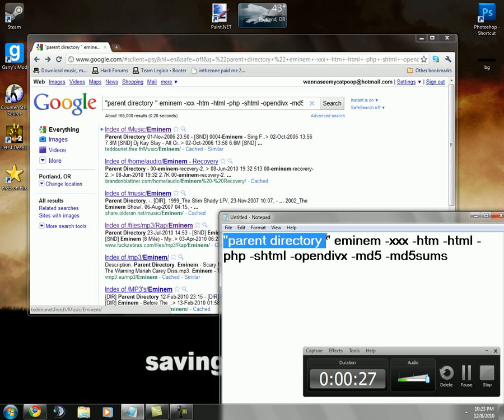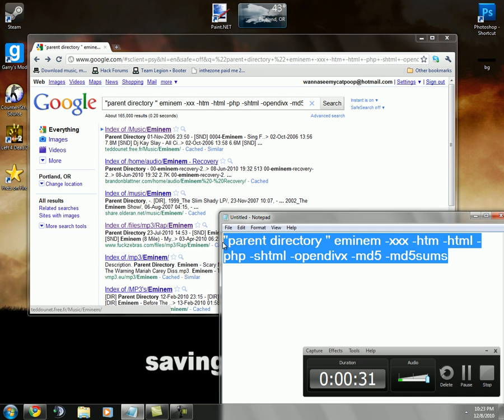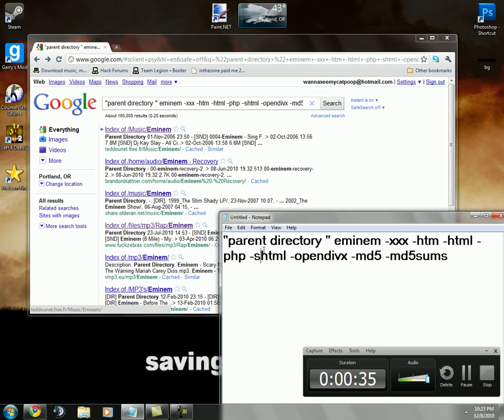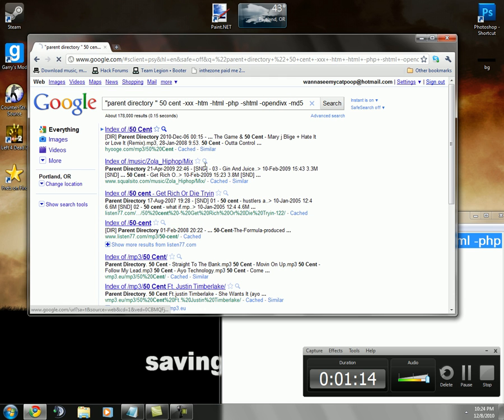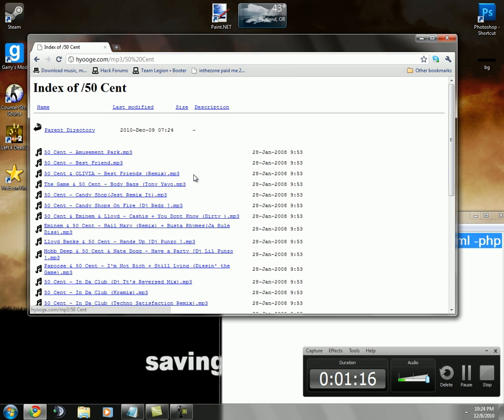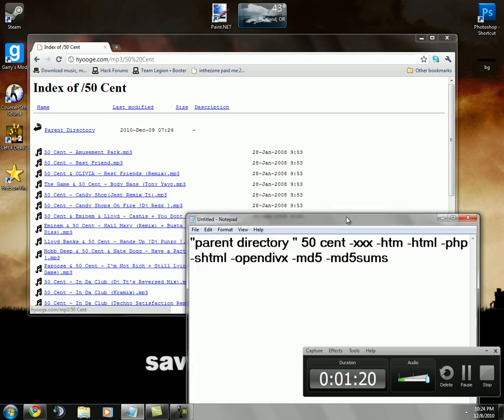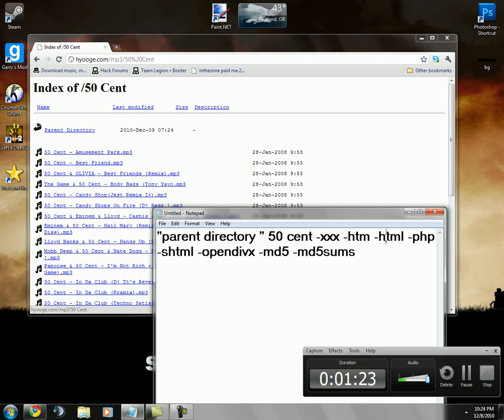Google can replace limewire? Download music without download any programs.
So, A few days ago I was on my laptop and wanted to listen to a song, but I didnt want to have to download anything to do it. I then googled around for a wile and found this I'm sure it has been posted before but, here it is again.